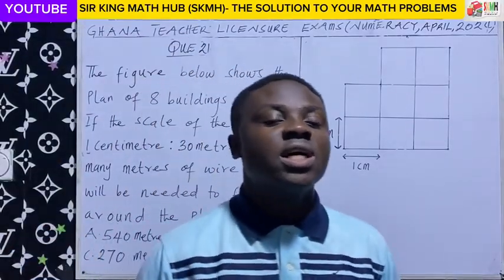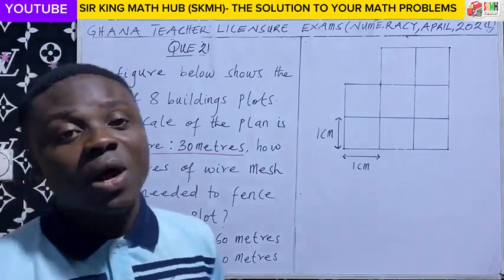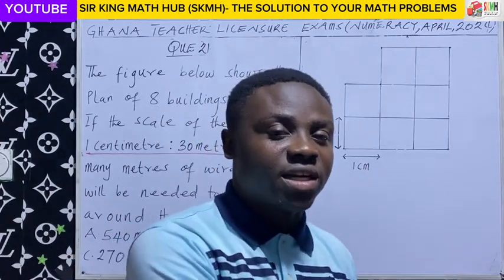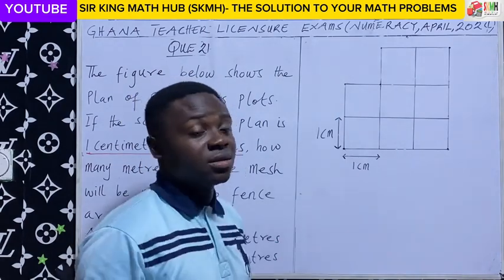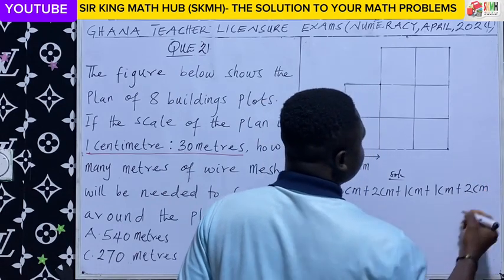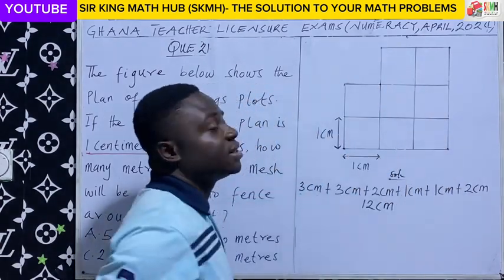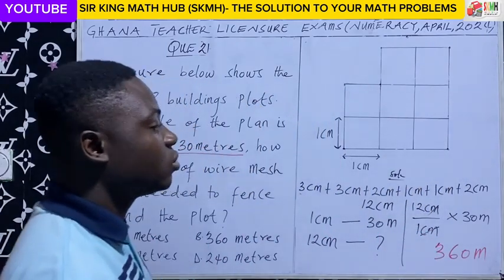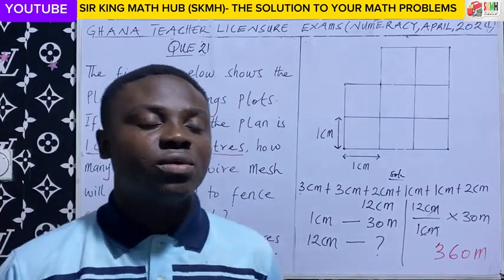NTC|| GHANA TEACHER LICENSURE EXAMS (NUMERACY,APRIL 2024) - QUE 21